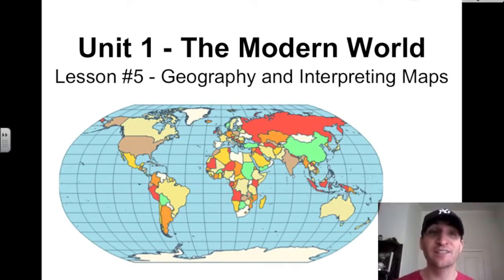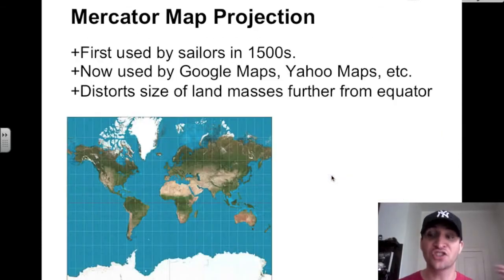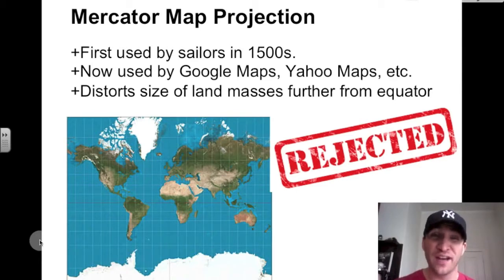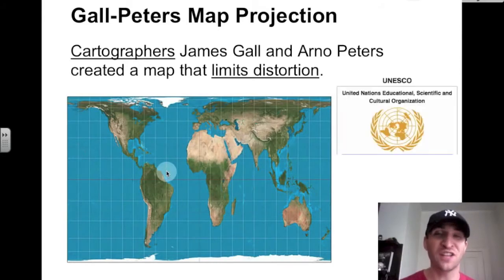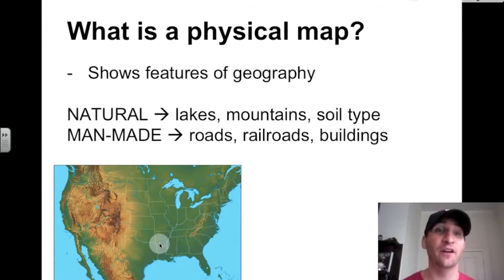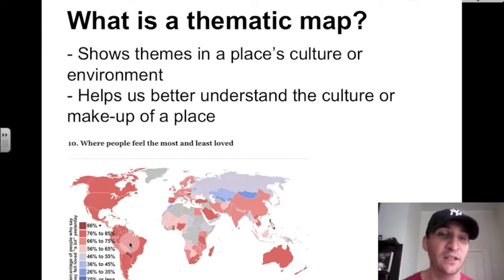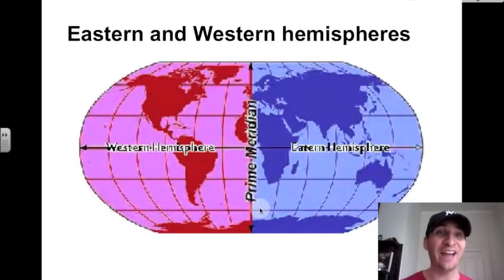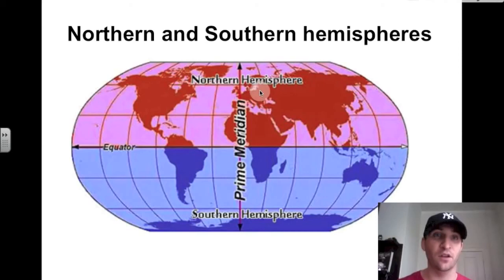WH2 - Unit 1, Lesson 5 - '16-'17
World History II VidNotes video - Charlottesville (Va.) High School
Lecturer: Mr. Mathew J. Deegan